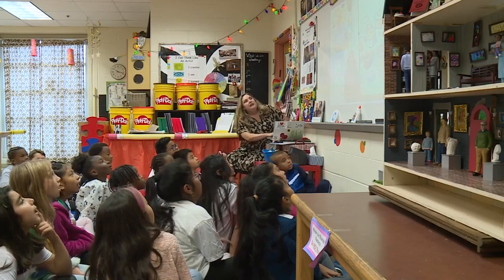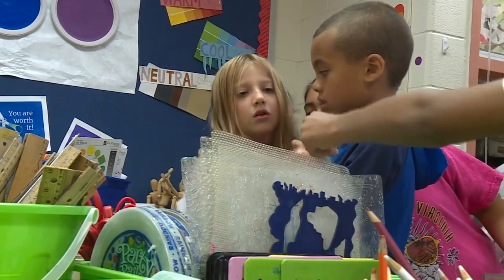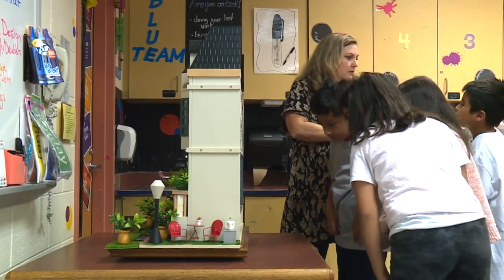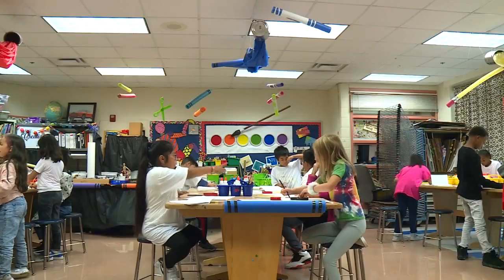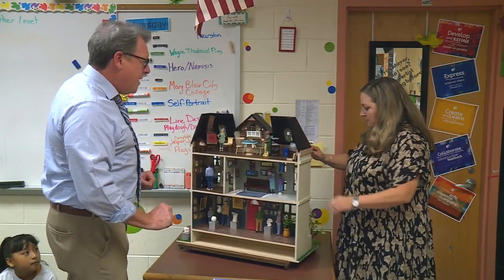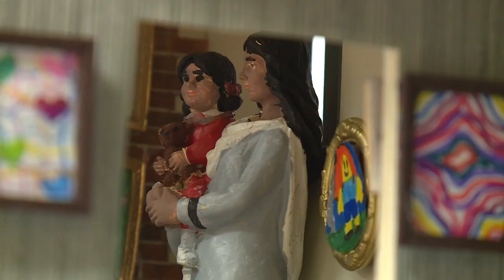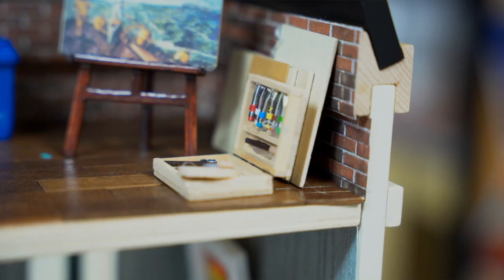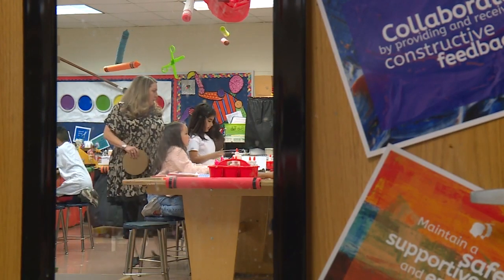How this Chesterfield teacher is using toys to teach